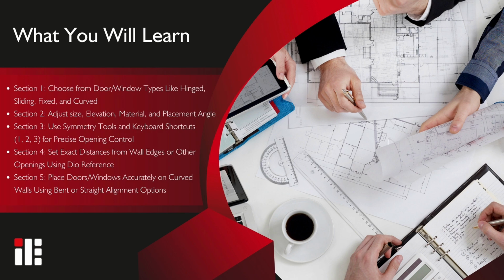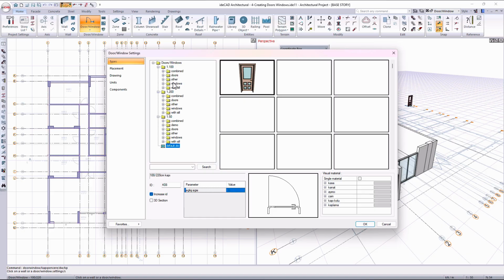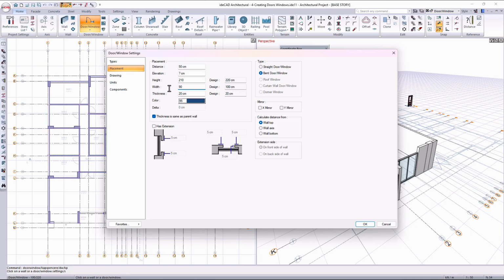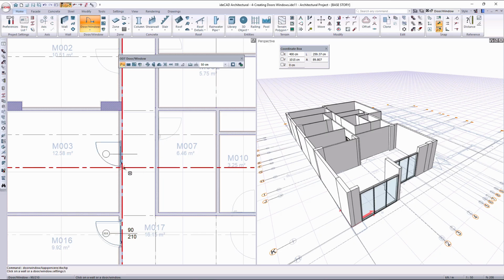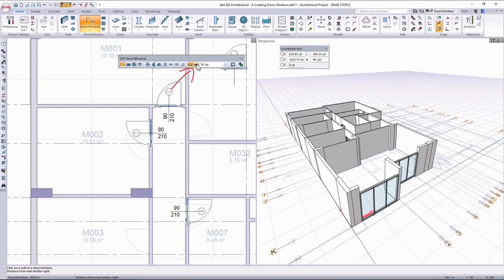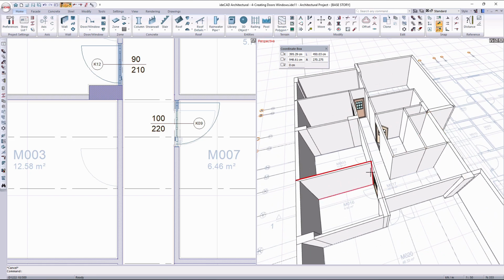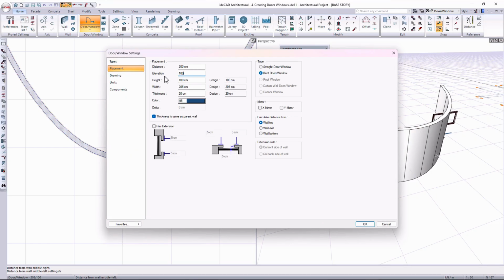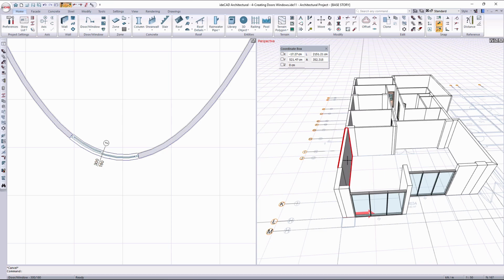How to Insert and Customize Doors & Windows in ideCAD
In this tutorial, you'll learn how to place, align, and customize doors and windows in ideCAD Architectural, using smart snapping tools, flexible placement options, and detailed settings for size, materials, and elevation.

🔧 What you’ll learn in this video:

✅ How to place different door and window types on straight or curved walls
✅ How to adjust width, height, elevation, and opening direction
✅ How to use symmetry and alignment tools for precise placement
✅ How to insert doors and windows based on distance or reference
✅ How to apply materials and customize 2D/3D appearance
✅ How to use Dio Reference and keyboard shortcuts to speed up workflow
✅ How to fit doors and windows to curved walls with bent or straight options

Whether you're a beginner or experienced ideCAD user, this video will help you model architectural openings with precision and efficiency.